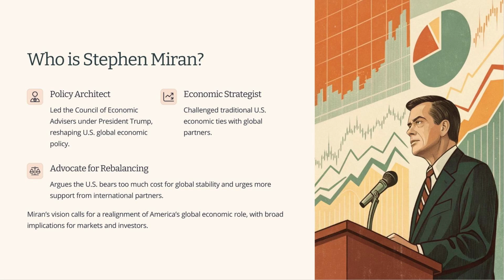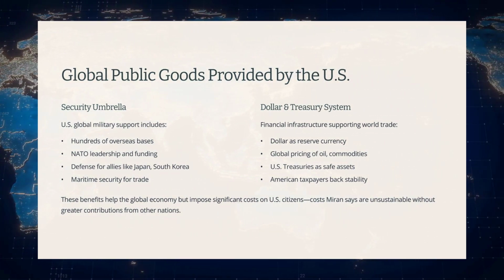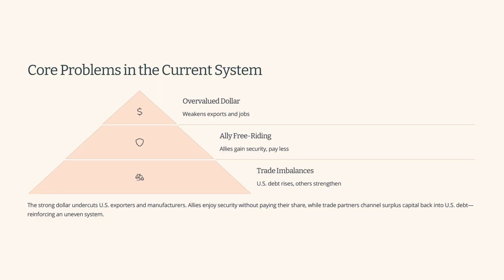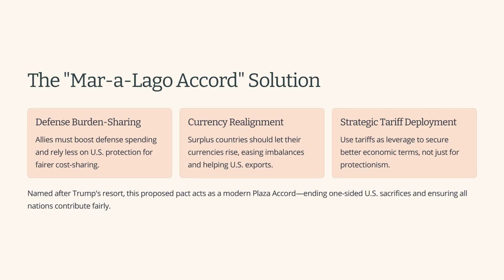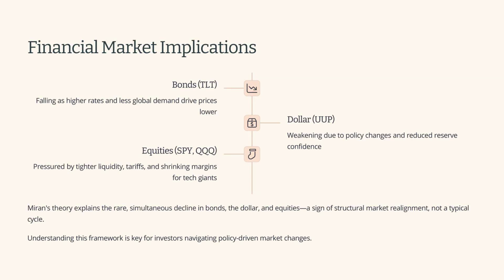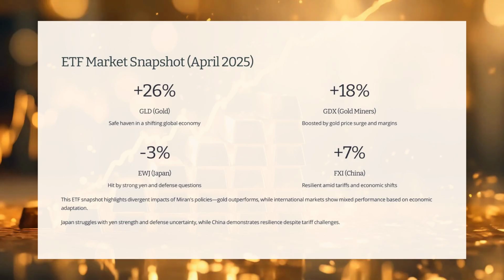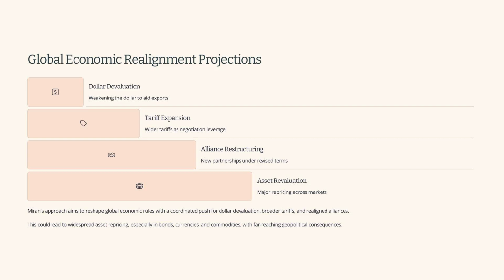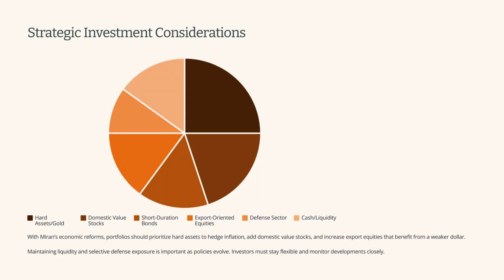Restructuring of US Market | Stephen Miran Economic Paradigm Shift | Stock Market Impact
📉 Stephen Miran’s Economic Theory Explained | Dollar Decline, Tariffs, and the “Mar-a-Lago Accord”

In this video, we break down the rising influence of Stephen Miran, Chair of the Council of Economic Advisers under President Donald Trump, and his bold new plan to shift the global economic order. Miran argues that the United States is unfairly bearing the cost of providing global public goods like military protection and the U.S. dollar system—and that it’s time for countries like China, Japan, Germany, South Korea, and others in Europe to start sharing the burden.

👉 What you'll learn in this video:

🔹 What are the global public goods provided by the U.S., including the security umbrella and the dollar as reserve currency?
🔹 Why the strong dollar hurts U.S. manufacturing and increases the trade deficit
🔹 What is the Mar-a-Lago Accord and how it follows the legacy of the 1985 Plaza Accord
🔹 How Miran’s ideas are connected to the current market crash in bonds (TLT), the dollar (UUP/DXY), and stocks (SPY, QQQ, AAPL, MSFT)
🔹 How ETFs like GLD (gold), GDX (gold miners), FXI (China), and EWJ (Japan) are reacting to this shift
🔹 The role of countries like China, Japan, Germany, Russia, South Korea, and the broader EU in this changing economic landscape

💡 Is this the end of U.S. sacrifice and the beginning of global burden-sharing?

Miran’s framework includes tariffs, currency realignment, and possibly even a dollar weakening policy—all of which could deeply impact global markets, currencies, and trade relationships between the United States and major powers such as China and Russia.

📊 Featured Tickers:
TLT, UUP, SPY, QQQ, GLD, GDX, EWJ, FXI, AAPL, MSFT

🌍 Countries Mentioned:
United States, China, Japan, Germany, South Korea, Russia, European Union